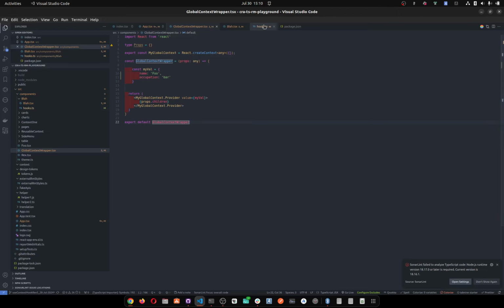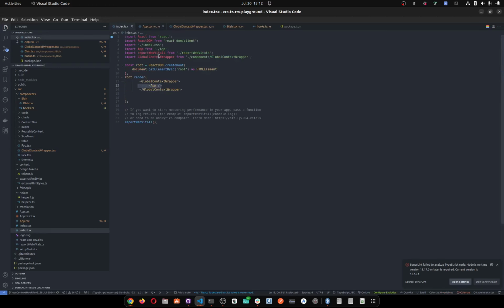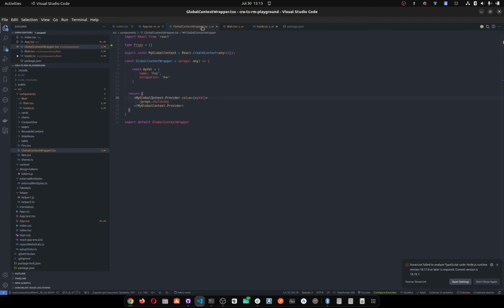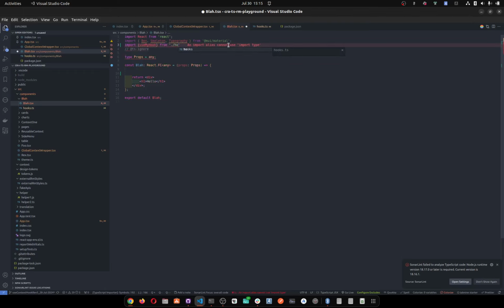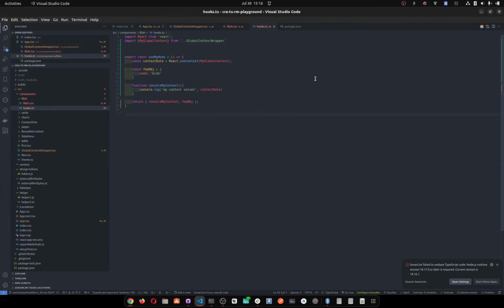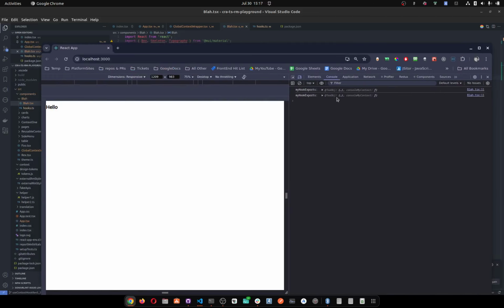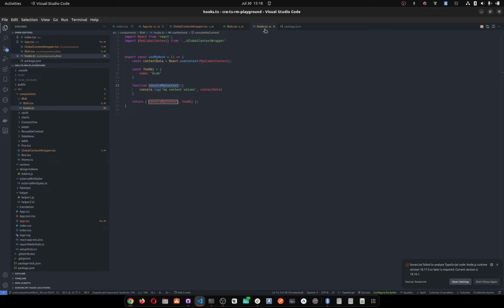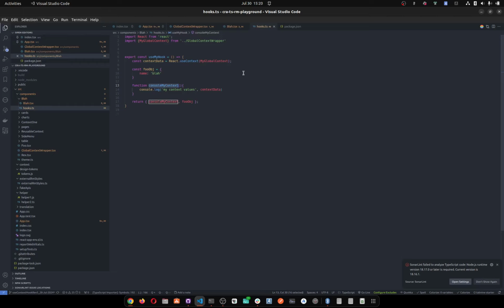React: useContext inside Custom Hook; demo of how to use